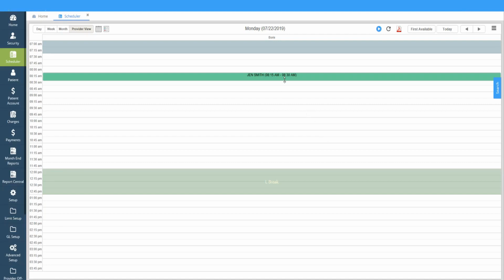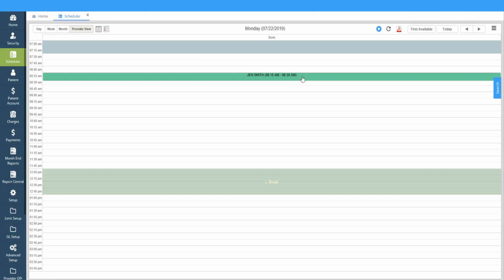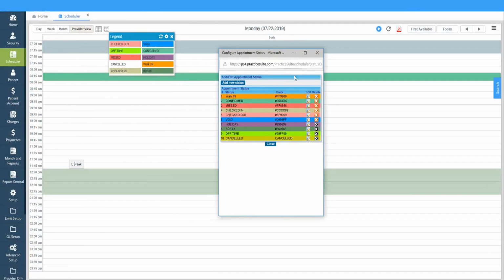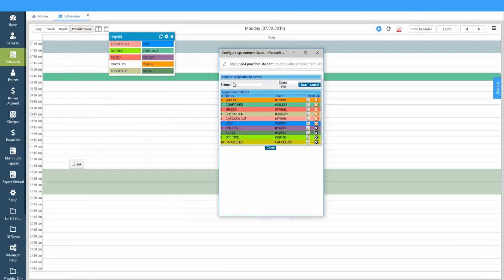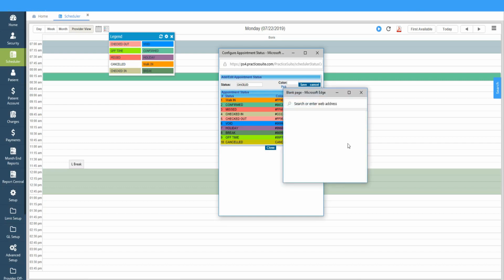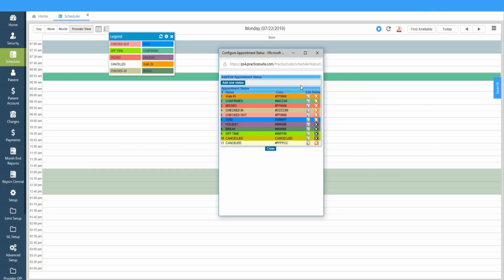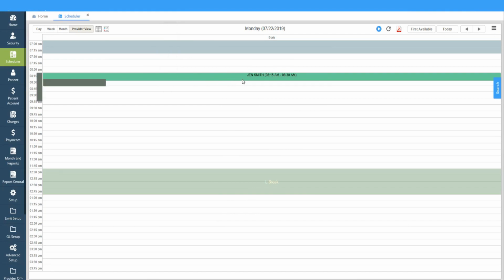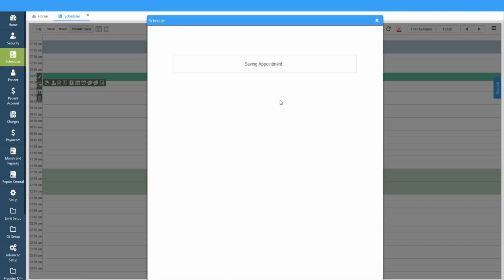Custom Canceled Status